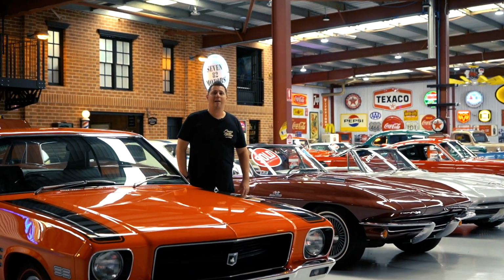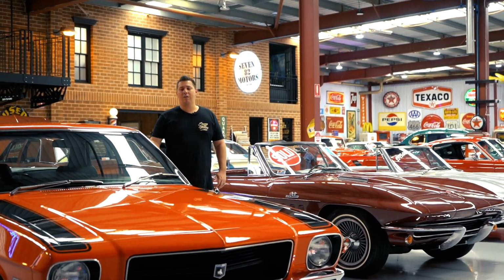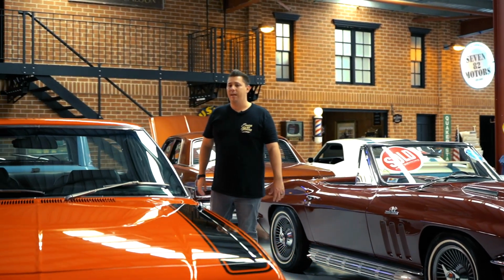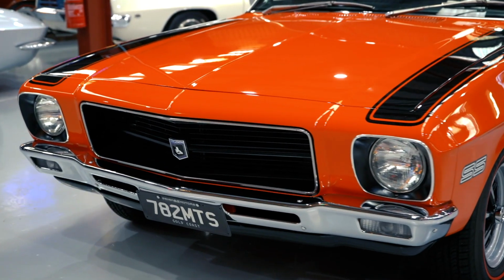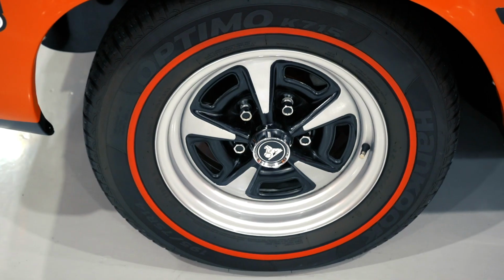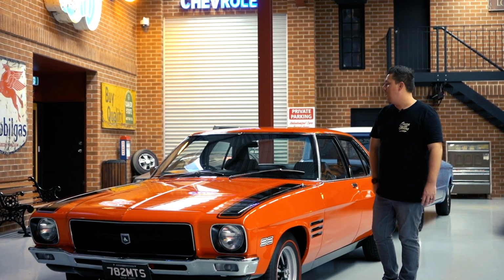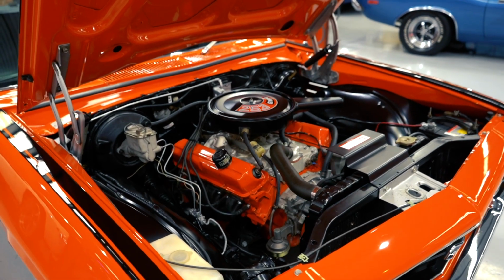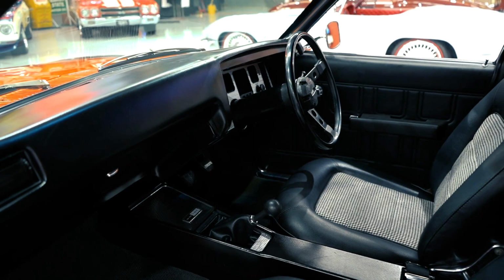1972 Holden HQ SS Sedan for sale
1972 Holden HQ SS Sedan for sale
The Holden HQ SS was launched to create a budget style entry into the Holden performance car range. It was based on the bottom of the line Belmont Sedan but with a 253ci V8 and a 4 speed manual transmission jammed into it. The cars were visually identifiable by the SS stripes and being one of three colours, Lettuce Alone (green), Ultra Violet or in this case, Infra Red.

Holden initially planned to produce 1600 of the cars but demand quickly showed that they under shot the mark by a mile and ordered another 1200 to be produced in a second run. Even then, demand was high and people were lucky to get their hands on one new from the dealer.

This particular example was one of the first production run of cars. Built in GHM’s Pagewood plant in Sydney rolling off the production line on the 18 of August, 1972 before being sold new by Muirs Motors in Ashfield in the same month. The way the car is presented today is the same way it would have rolled off the line, ordered in Infra Red with Black Houndstooth trim. Holden had an internal nickname of “Bluey” for Infra Red cars and this is what appears on the production report…. doesn’t get much more Aussie than that.

The car has been restored to a high standard all round, the bodywork is in fantastic condition and the paintwork is silky smooth. The chrome all round has been refinished and presents beautifully. The car sits on an original set of wheels with tyres that have been red striped to add that pop! The car runs a rebuilt N.O.M 253ci V8 and is restored to look original under the bonnet. As they all were from factory, the engine is backed by a M20 4 speed manual gearbox. All of the suspension and brake components have been reconditioned during the resto.

Inside the car has the correct Black with houndstooth style trim with bucket seats and correct GTS dash with unique SS steering wheel. The interior is in exception shape with very little sign of wear since it was refurbished. The car is registered in the HQ SS registry and comes with the production report from Holden Historical Services confirming it as a true SS. Prices of these car have climbed steeply over the last few years with no signs of dropping off. Grab yourself one of these great Aussie classics before they become out of reach.